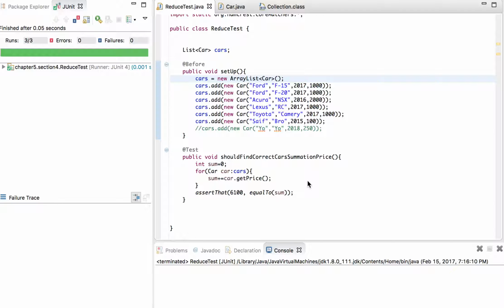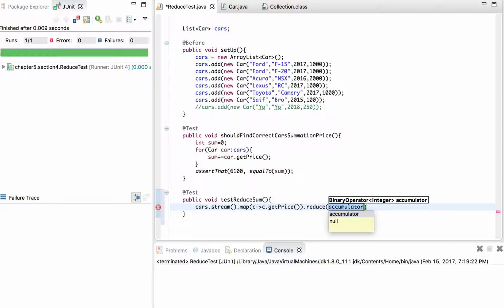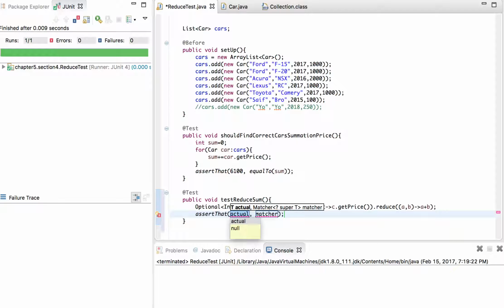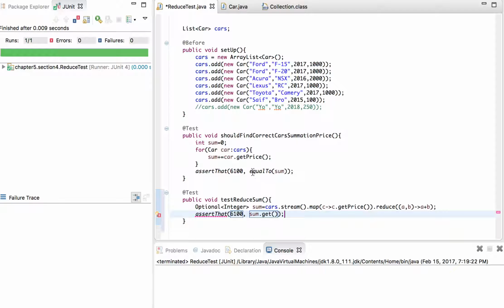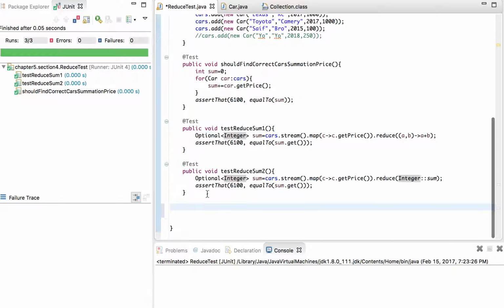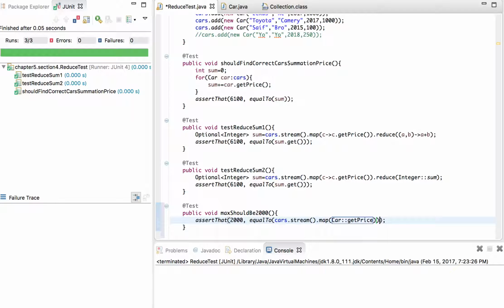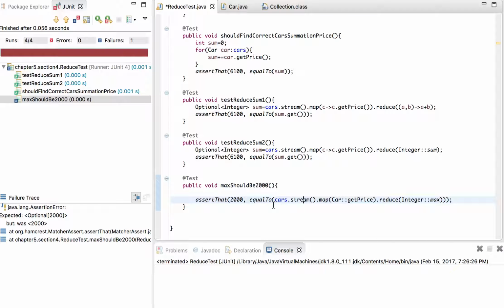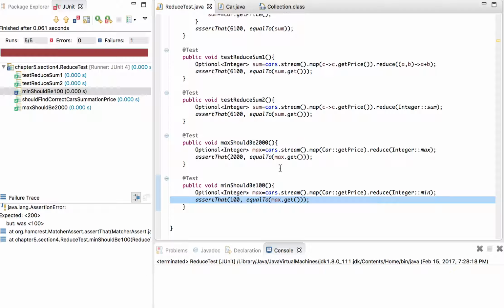Java 8 reduce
Introduction to Java8 streams reduce function